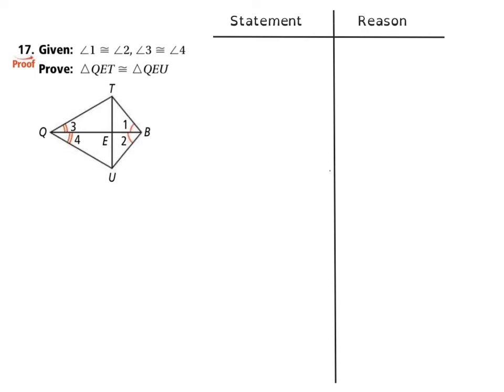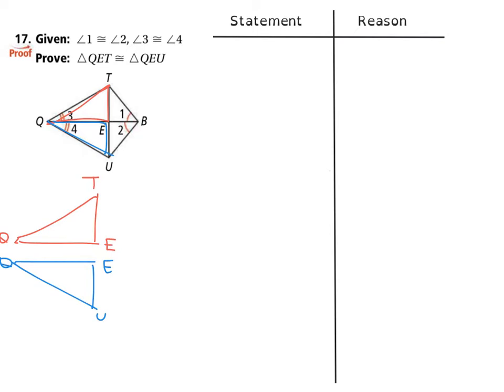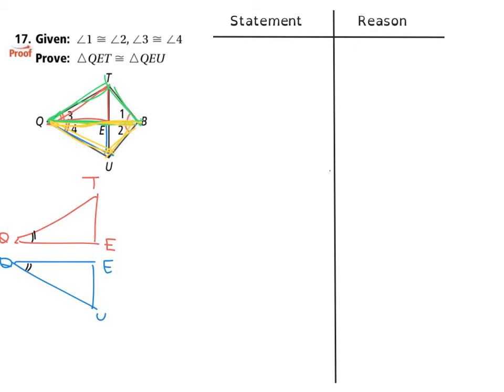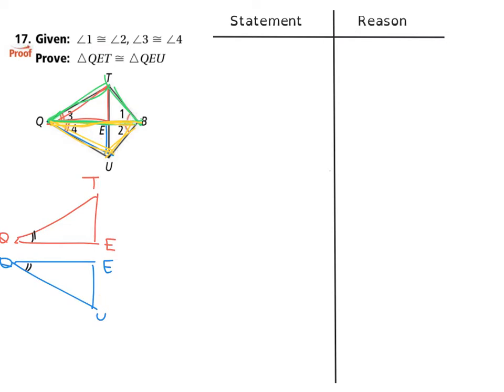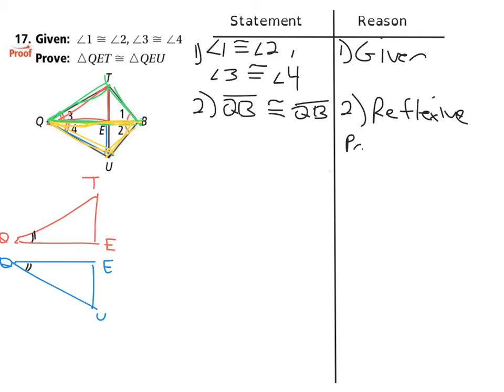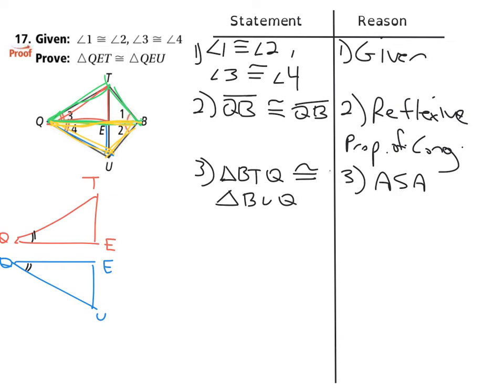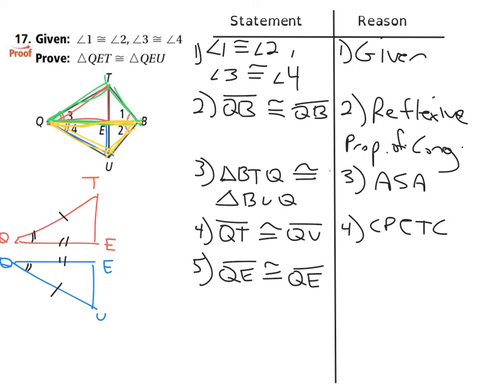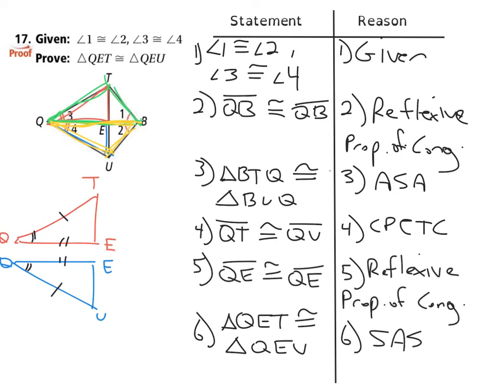Geo Pgs. 268-269 #17